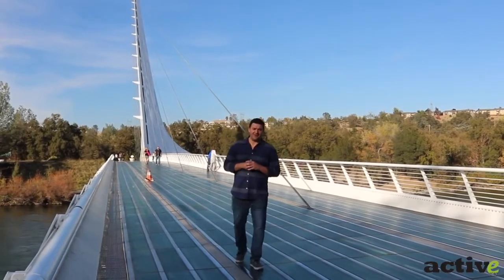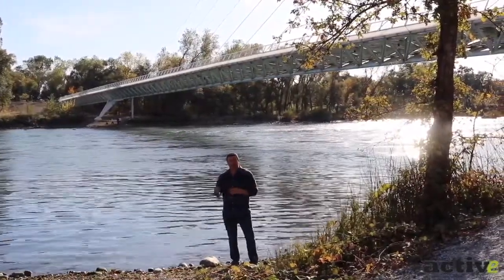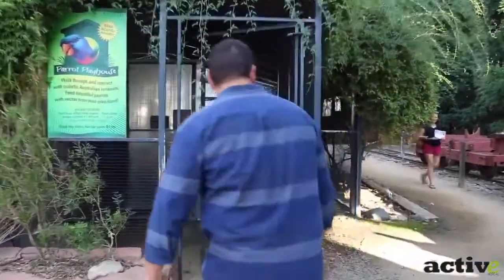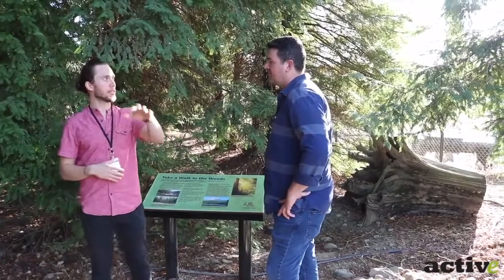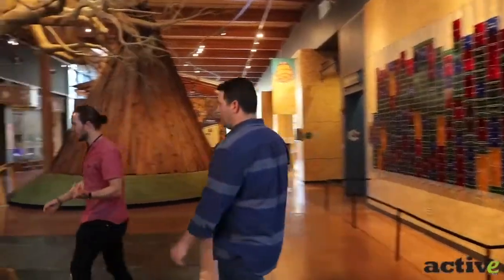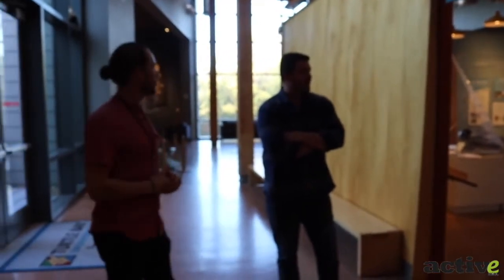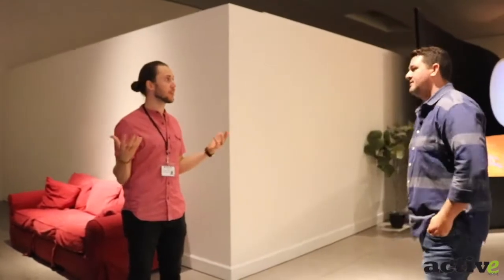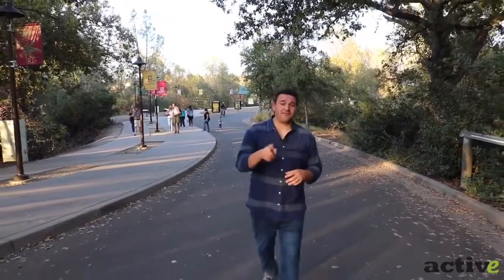Visiting the Turtle Bay Exploration Park in Redding, California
The areas surrounding Redding, California are world-renown for there incredible outdoor destinations. But if you're looking for a great place for the whole family in Redding, you HAVE to check out the Turtle Bay Exploration Park and Sundial Bridge. You can see the world's largest sundial, interact with some animals or simply take in the educational opportunities of the exhibits. Follow along as we explore there area.

About Active NorCal:
Active NorCal is the premiere online destination for Northern California outdoor content including sports, destinations, news, activities and history. NorCal is the greatest place on the planet and it is our mission to highlight its magnificent beauty through long form destination stories, short form news stories, photos and videos.